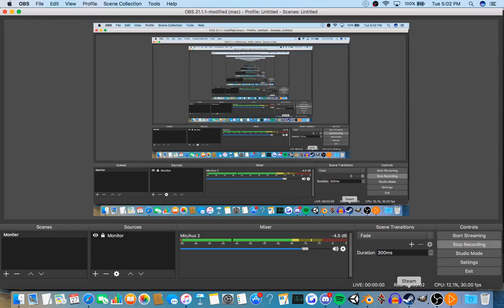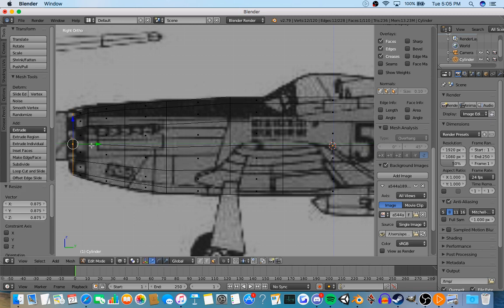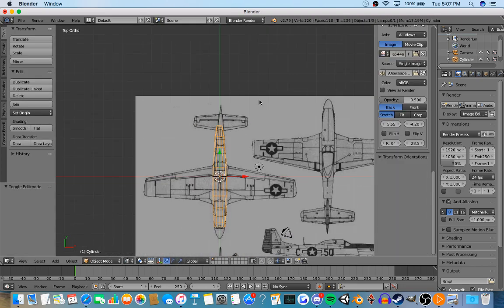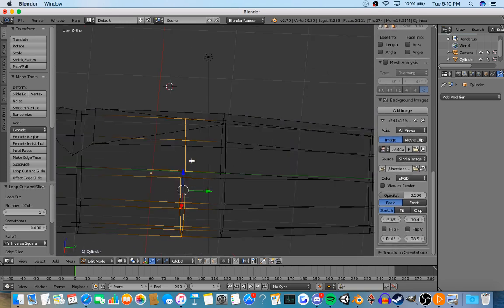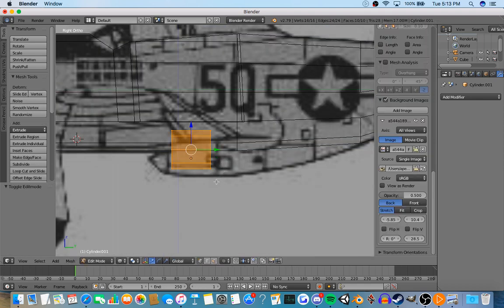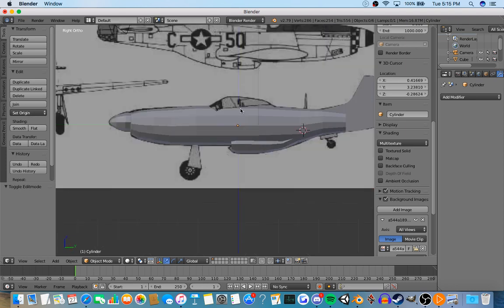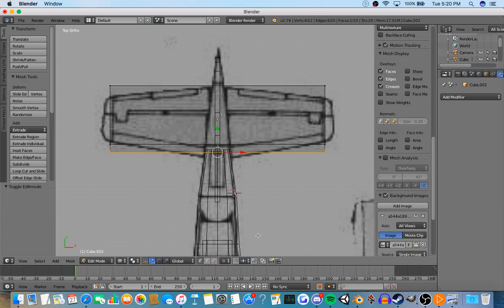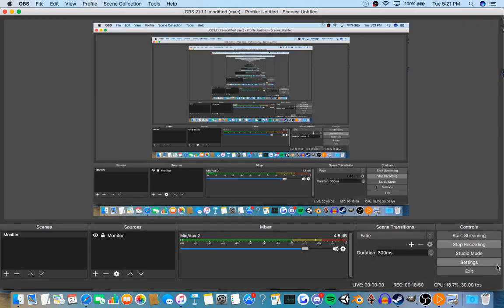How to Model a Airplane in blender for Unturned-Basic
This video shows a basic way to make a airplane for Unturned or any low poly game. I assume you know the basics when you watch this like moving around, extruding, etc. I still explain a few things that I use.

The link to my WW2 mod for unturned(It is not up to date)